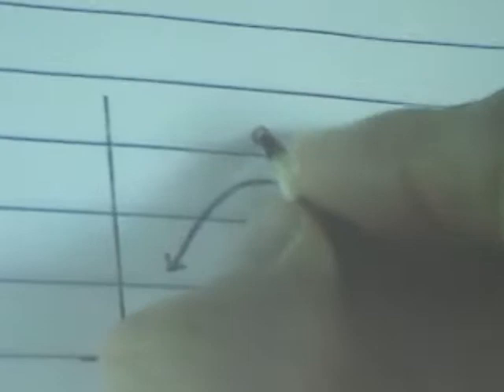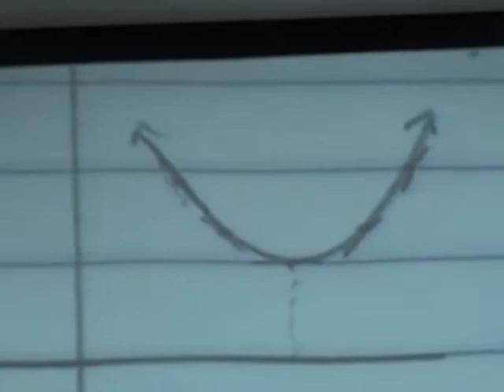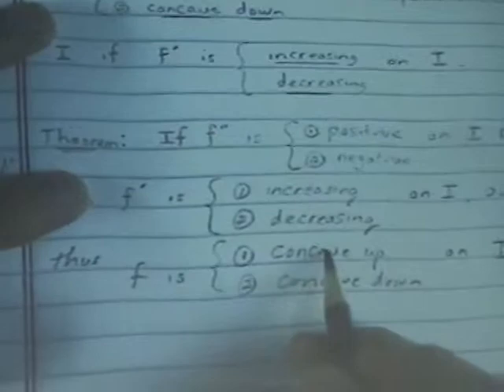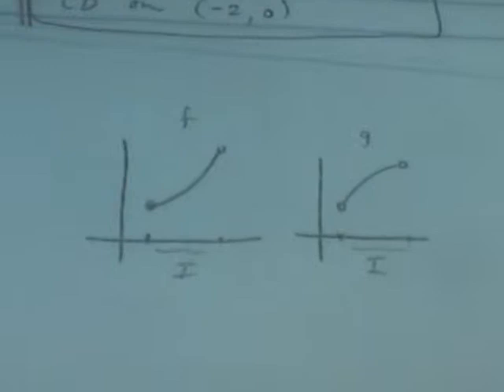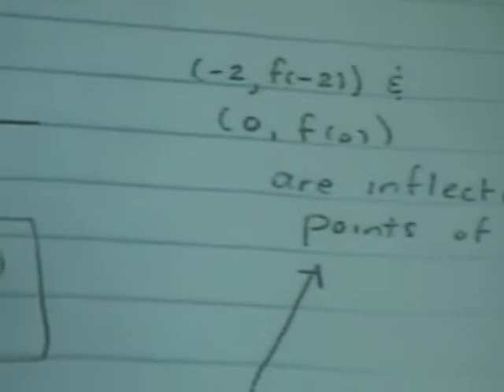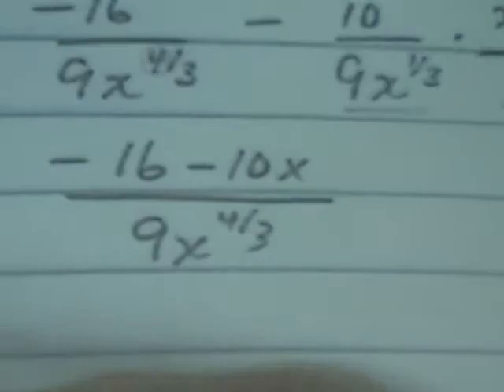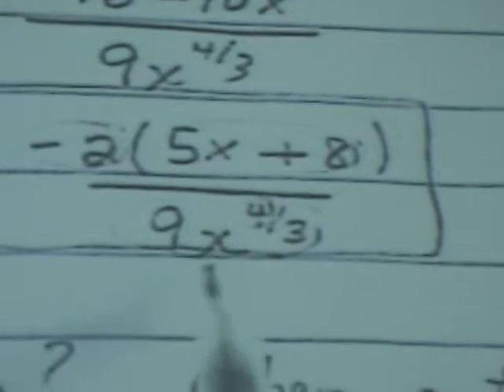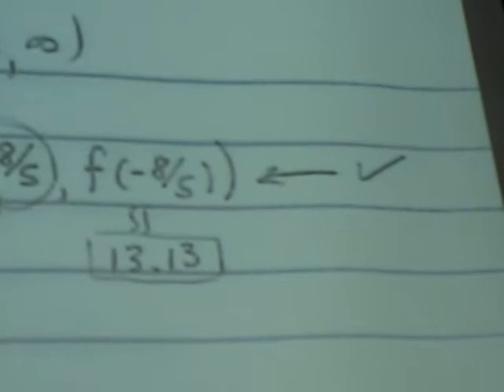Calculus with George Stockton, October 16, 2013, Part 1